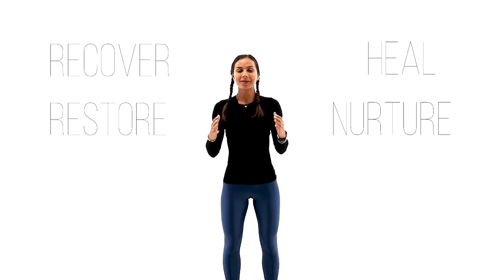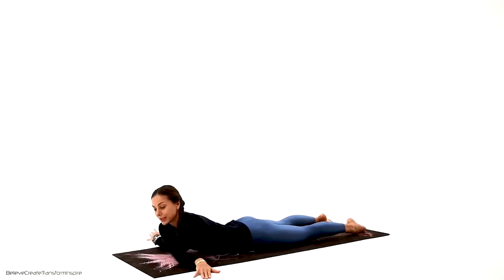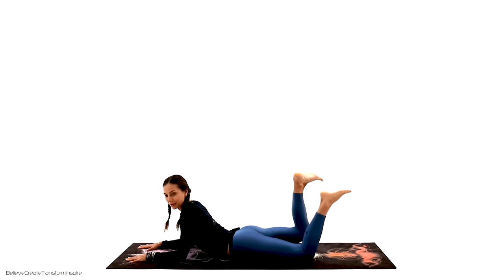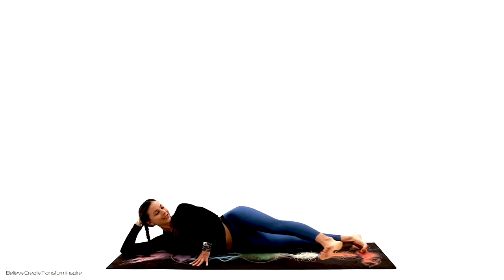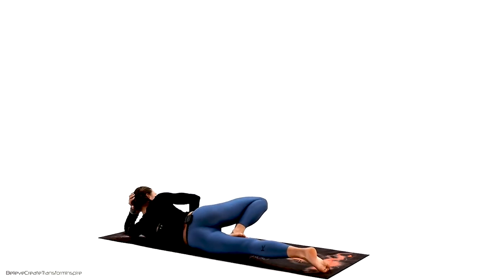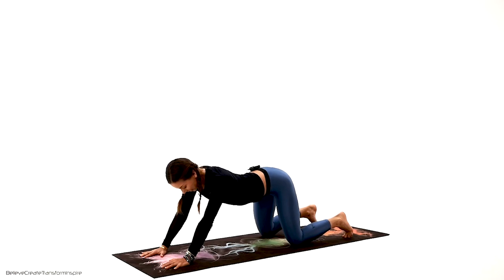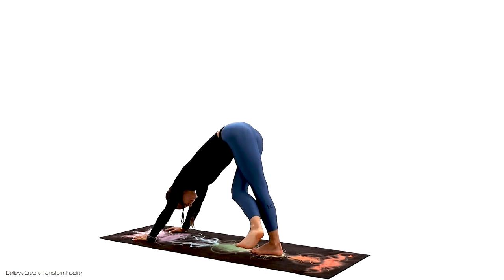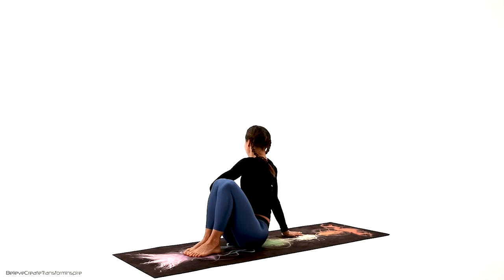30-minute Restorative Yoga Workout | Shoulder Pain & Rotator Cuff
Beginner Friendly Restorative Yoga Flow. Focus - Shoulder Pain & Rotator Cuff. This Healing Yoga Practice Will Help You to Recover from Injuries, Restore Flexibility & Calm Nervous System.